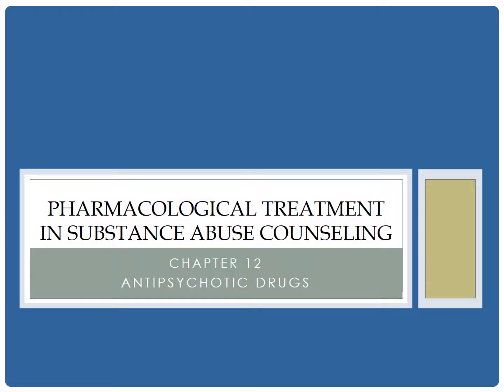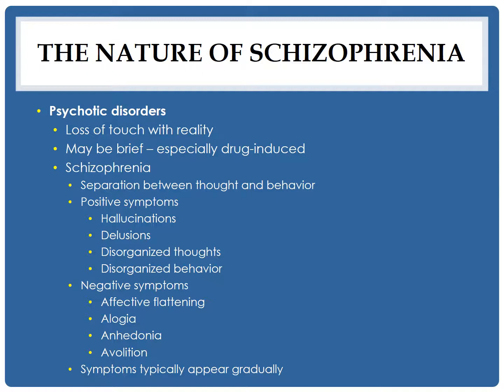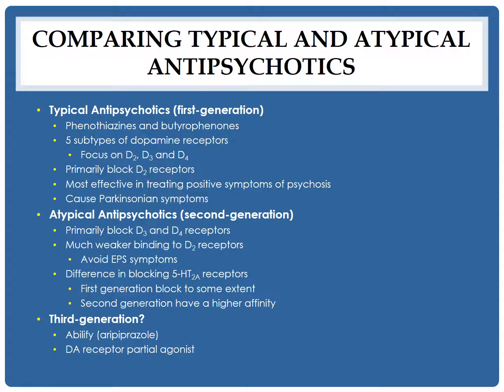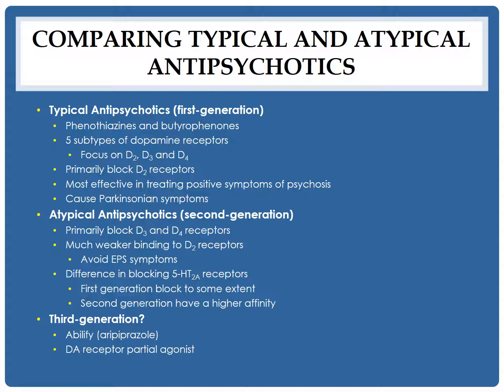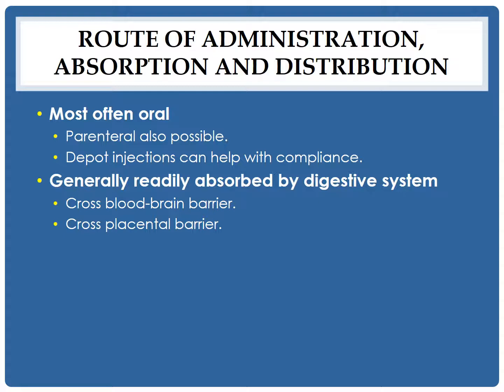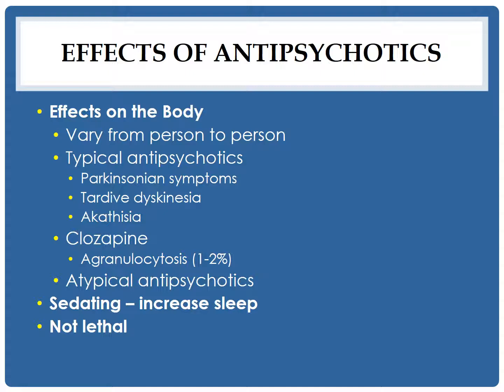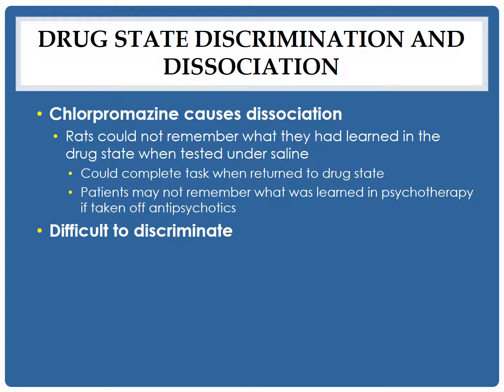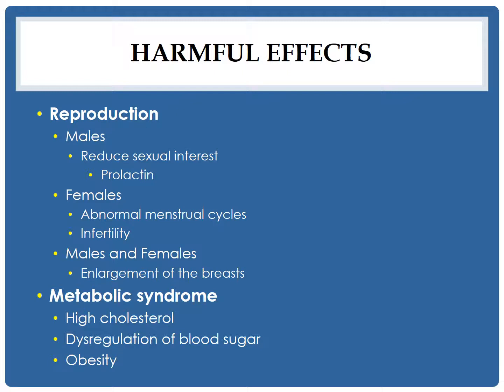CNSL 8068 chapter 12